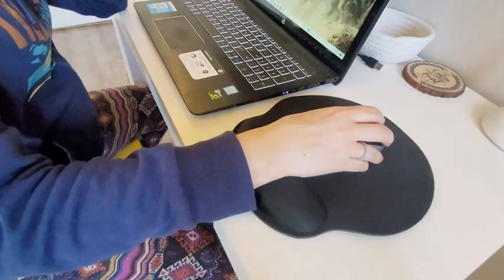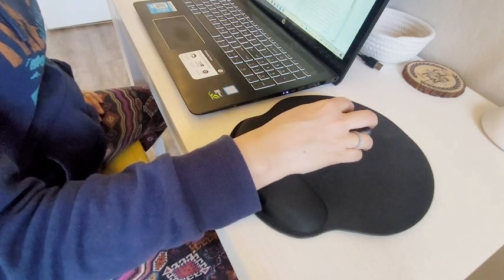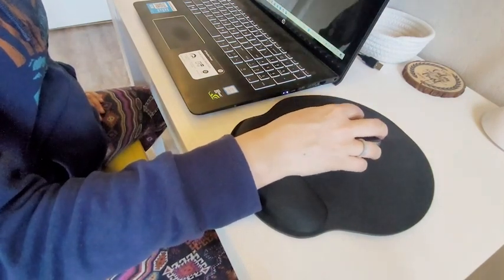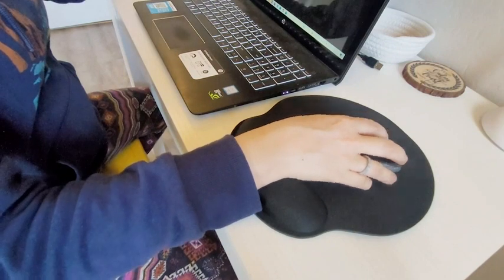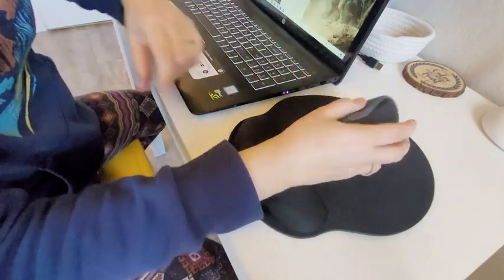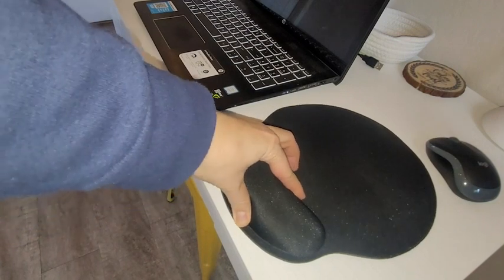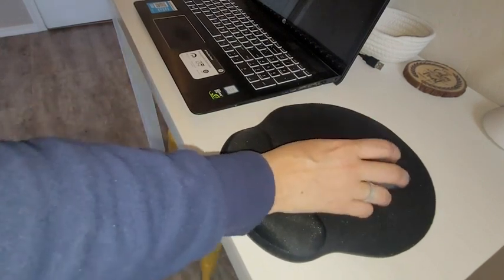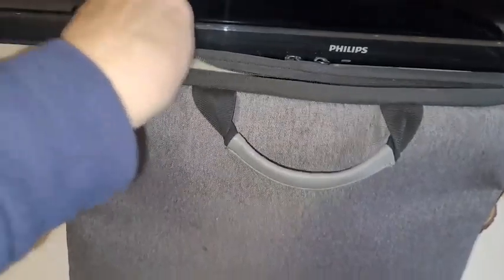TONOS Ergonomic Mouse Pad | Our Point Of View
(Commissionable Links)
Check Our New Website For Amazing Deals!

►【Ergonomic Mouse Pad】 The soft memory foam-filled cushion conforms to your wrist for maximum comfort and support. It reduces wrist irritation and wrist pain which is very helpful for those who need to type and click for a long time. Keeps your waist in a neutral position for ergonomic comfort. Great for gaming and working!
►【Comfortable and Eco-friendly Materials】The super-smooth lycra surface provides the mouse with free movement and accurate positioning. The unique SBR waterproof lining can prevent damage from spilled liquid, and it’s easy for daily cleaning. Slow-rebound memory foam provides comfortable and elastic support to the wrists.
►【Non-slip Base for Stable Operation】The bottom of the mouse pad wrist rests adopts anti-skid natural rubber material, which is certified by RoHS and has no harm to health. The dense non-slip texture provides additional stability. They can be firmly attached to the desktop to prevent unnecessary sliding. You can enjoy stable mouse operation at work and in game.
►【High Quality and Delicate Details】Exquisite edges have smooth movement curve. Clear and delicate printing is especially handled for long use. The height of the rests is the same as the height of the wrist when using the mouse, keeping your wrists in a natural and comfortable position.
►【Best Value 2-in-1 Mouse Pad Wrist Rest Set】-Effectively saving time in selection. Ideal for daily life and work. Suitable for players, office workers, writers, editors, designers, students, and other people who work on laptops or computers for long period. Also suitable for lefty users.
►【Travel Mouse Pad 】Ergonomic Shape with big surface are great for both right and left hand. And one mouth pad is 0.26lb, light and portable enough for travel with your laptop, and you can roll it up in your bag and it's never wrinkle.
►GREAT WRIST PAD ADN SERVICE: This mouse pad with wrist rest support is durable, stable, ergonomic, and comfortable to use.